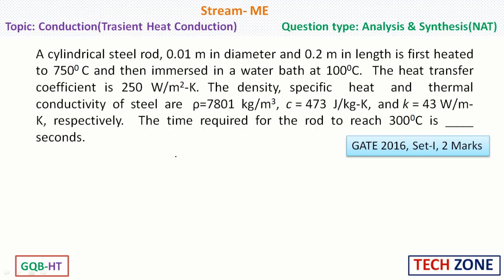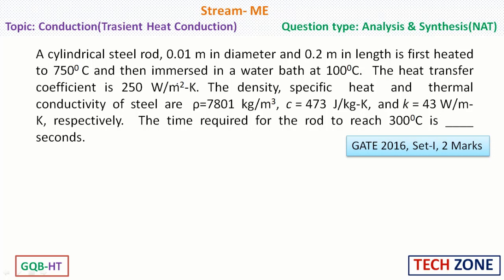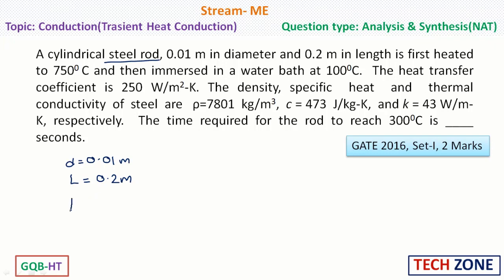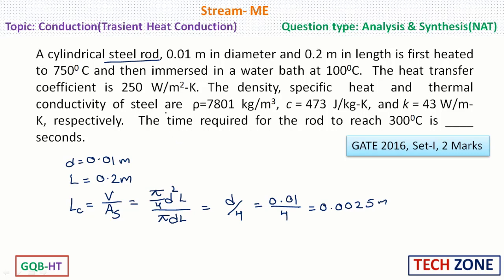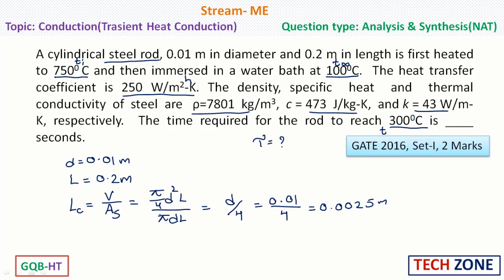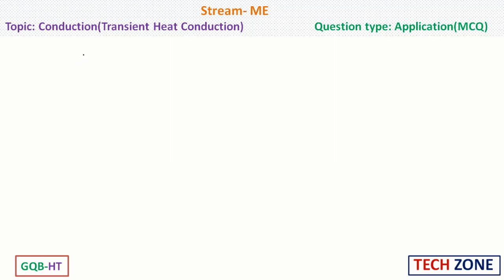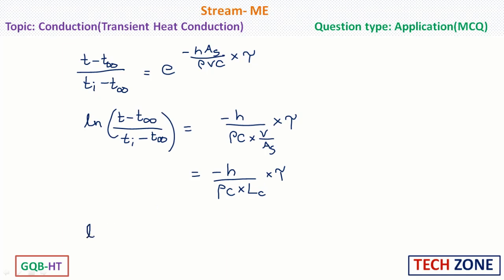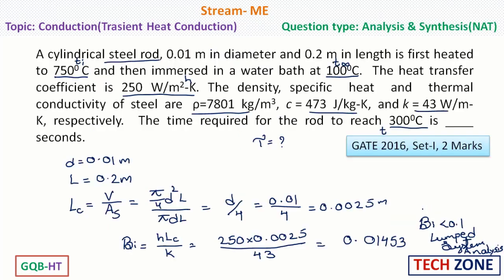GQB||GATE 2016||ME||Heat Transfer||Conduction||Transient Heat Conduction